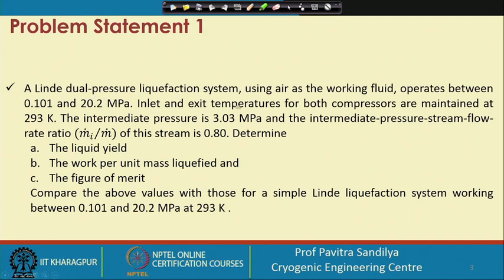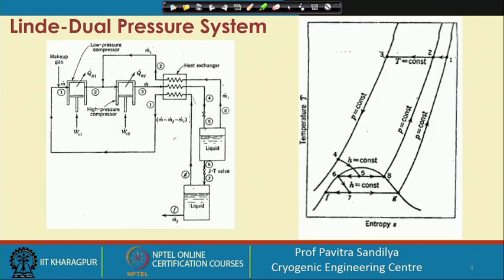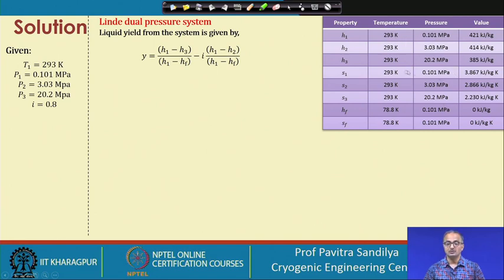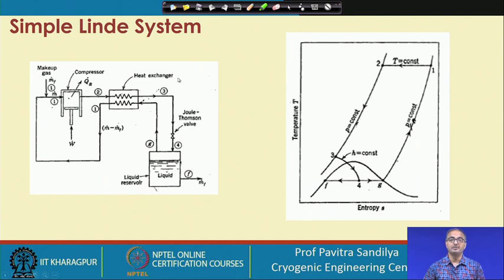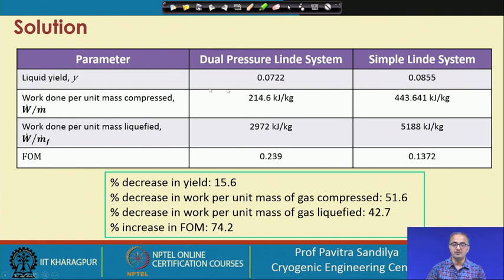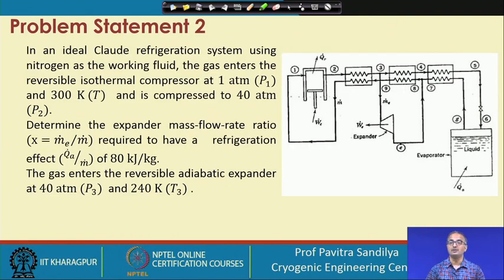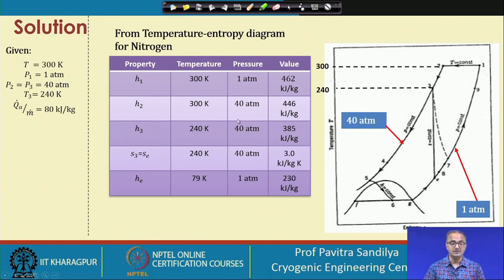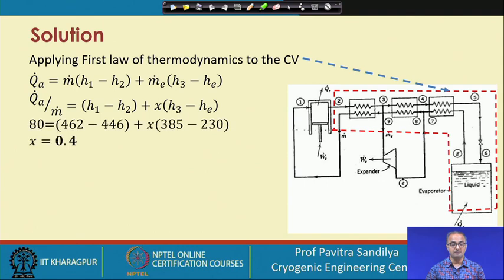Lecture 78: Tutorial on refrigeration and liquefaction - V